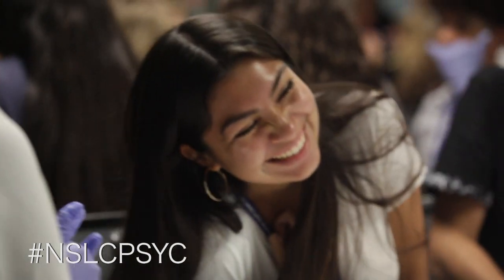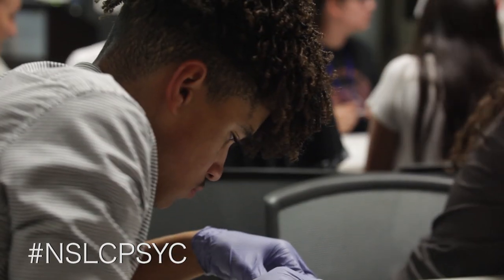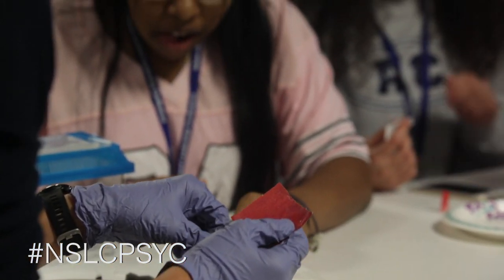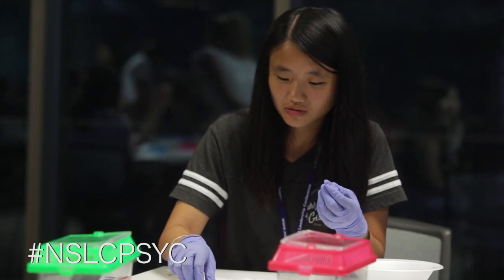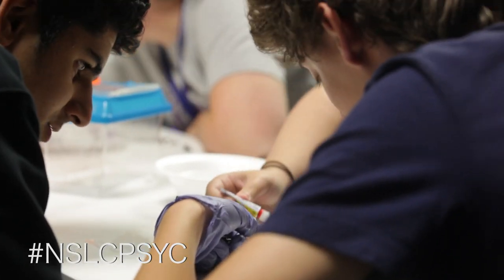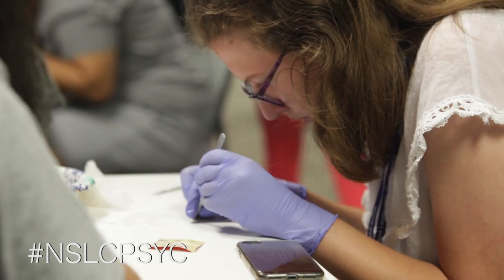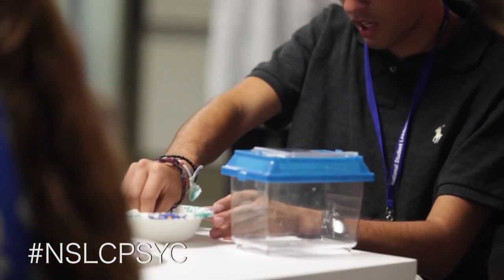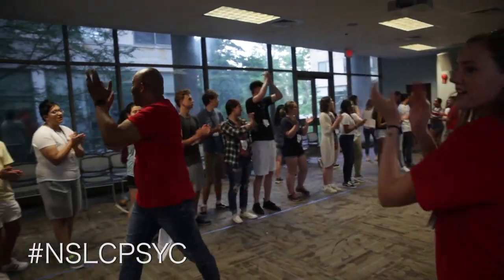Psychology & Neuroscience | Roboroach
PSYC Session 1 students reflect on their experience with the Roboroach activity!